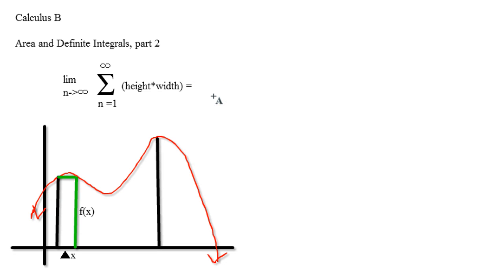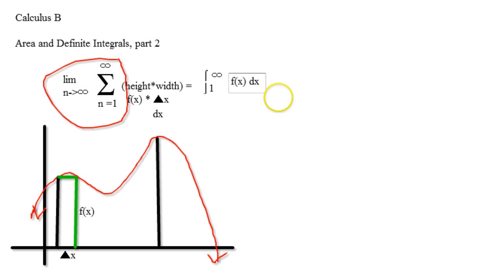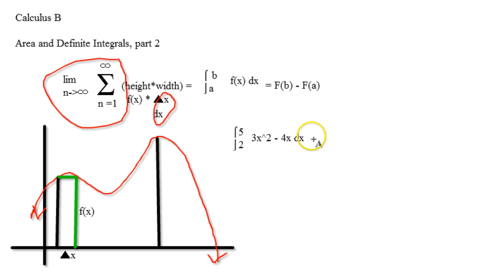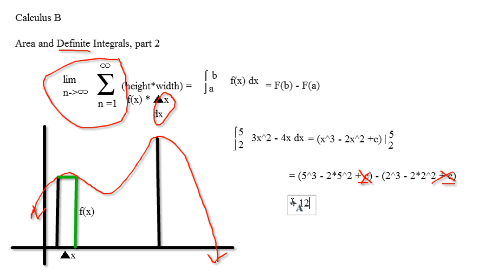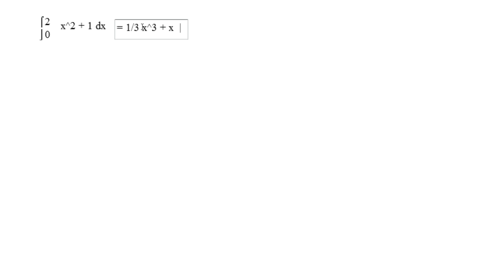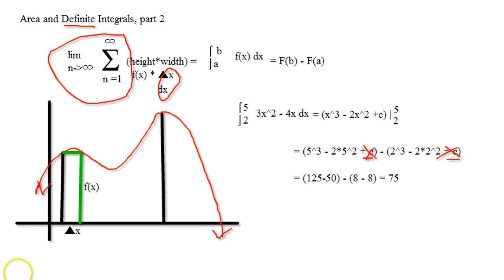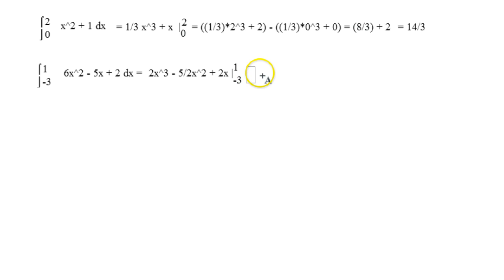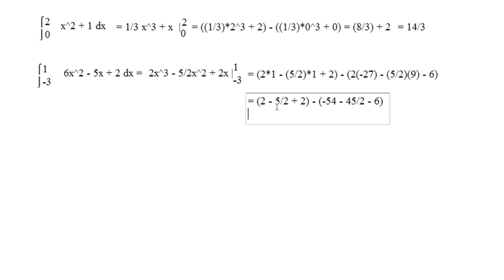Calculus B - Area and Definite Integrals, part 2